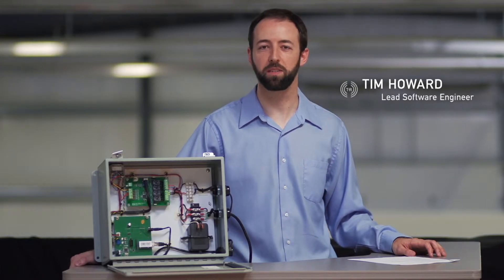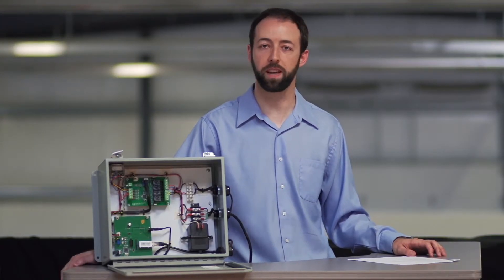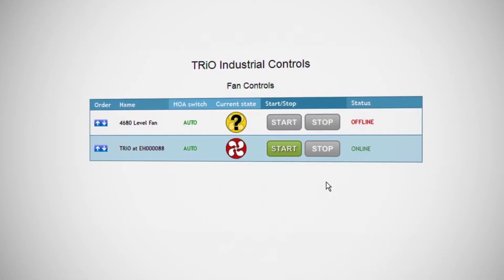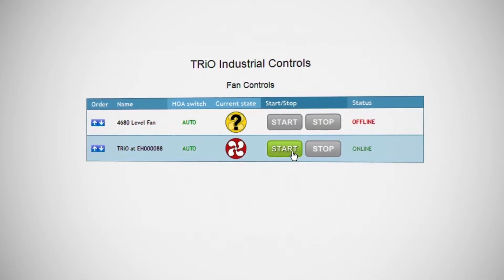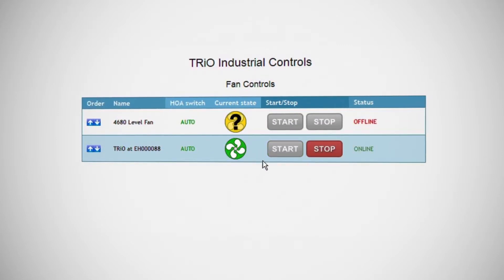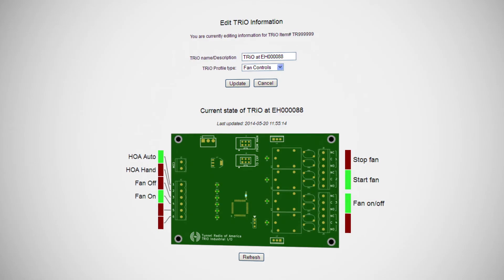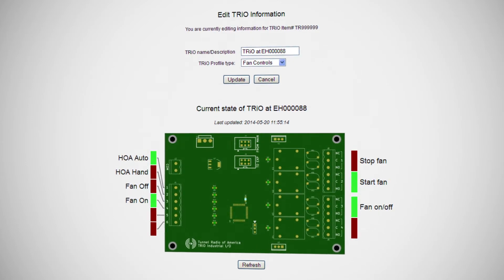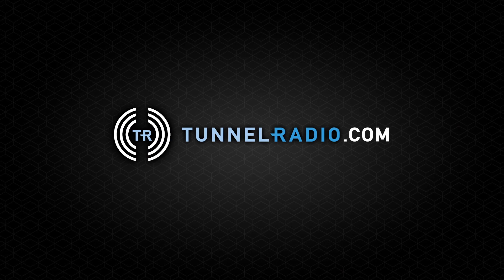Tunnel Radio's Industrial Control System TRiO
Tunnel Radio's Industrial Control System TRiO is demonstrated. To learn more visit us at tunnelradio.com.